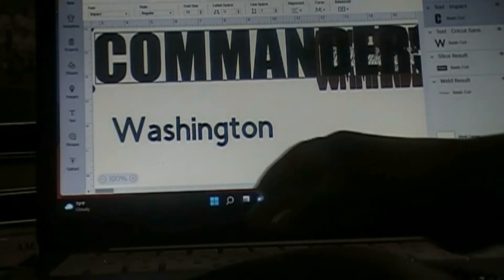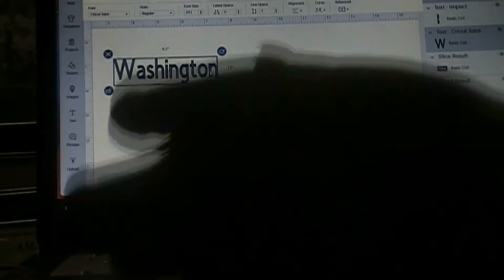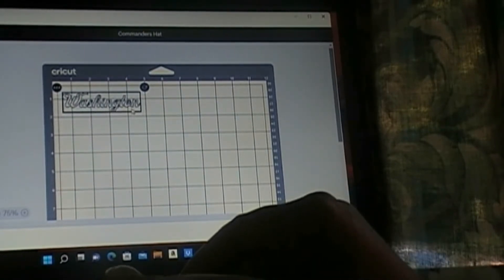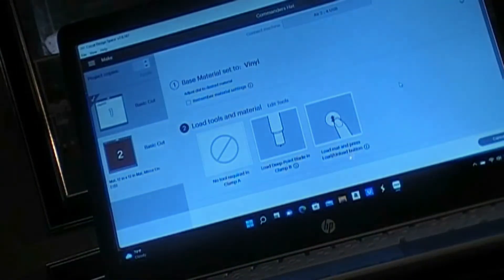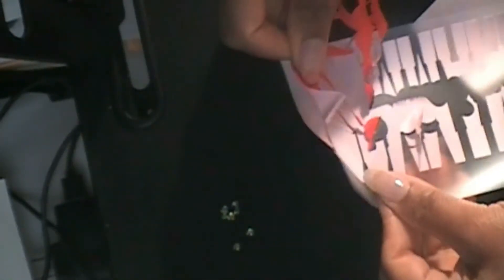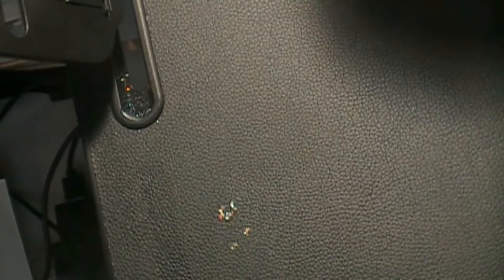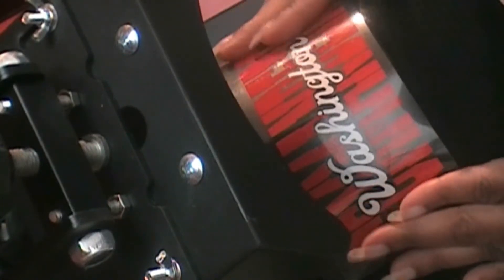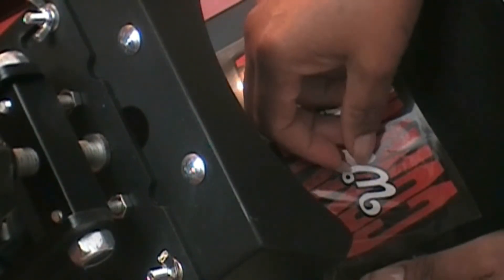Pressing a Baseball Cap with Hat Press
I thought I make my husband a baseball cap for father's day.  This also gave me an opportunity to test out my hat press.  The baseball cap is very sturday.  However, it is a wool blend and gave my a little trouble .  But it worked out in the end.  I got the baseball cap, vinyl and hat press from Amazon.

ETSY - SAEHRhinestoneDZine